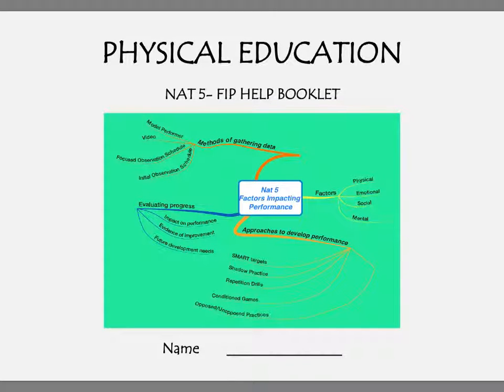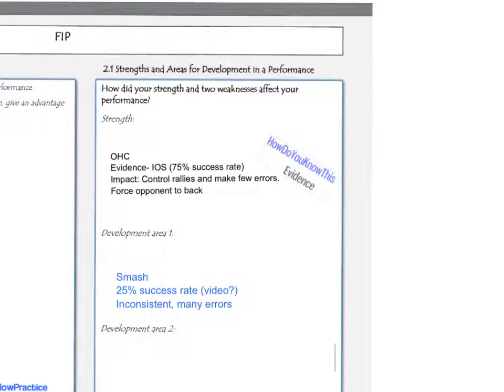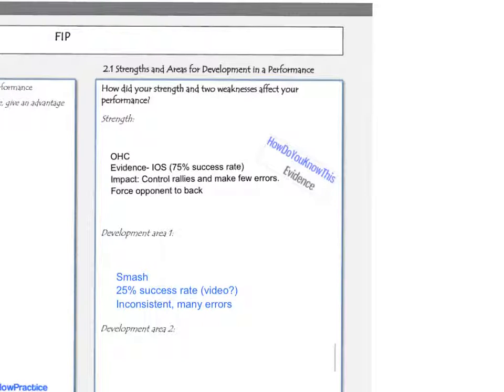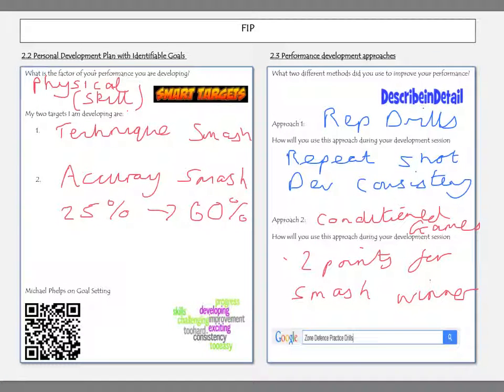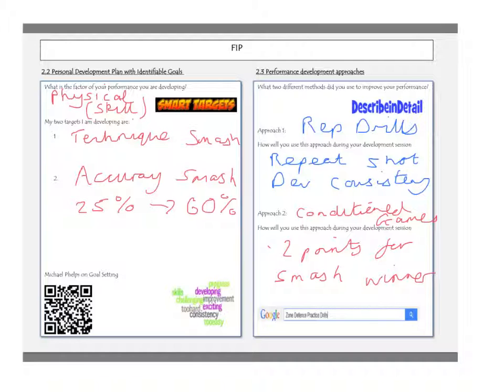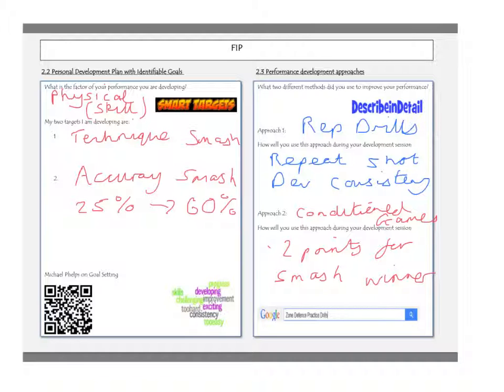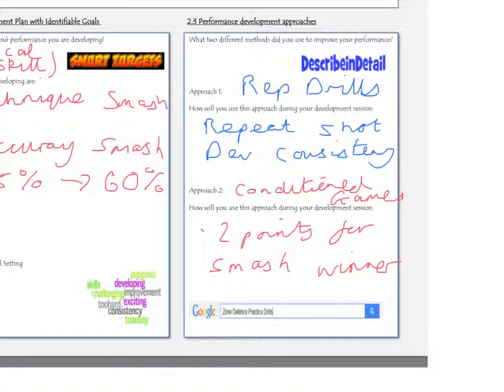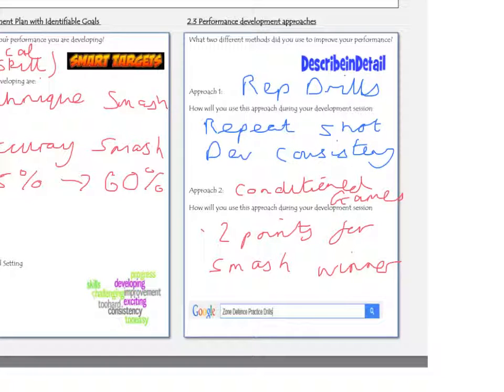National 5 PE- FIP Outcome 2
Advice on how to answer the different questions within outcome 2 of FIP unit assessment